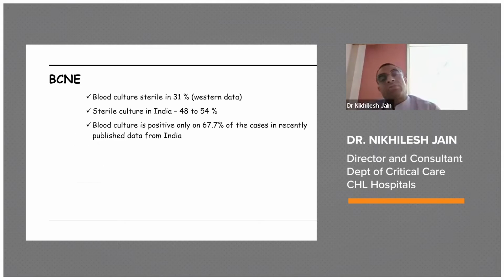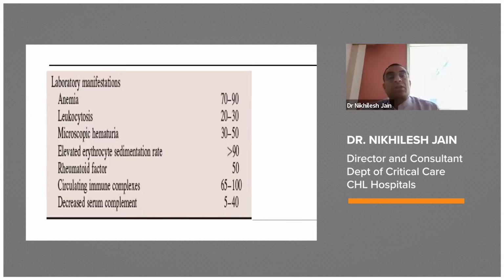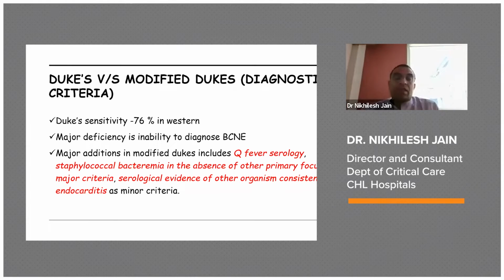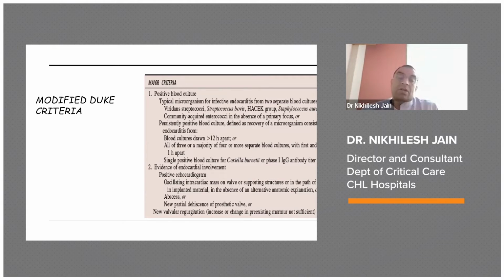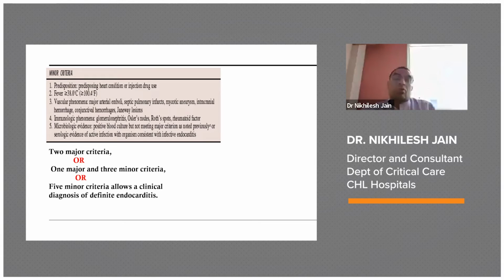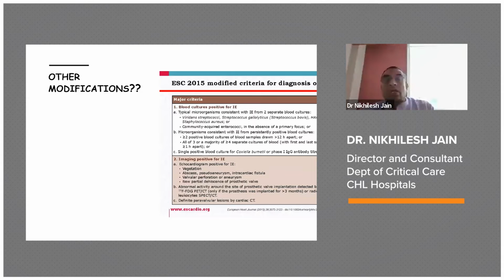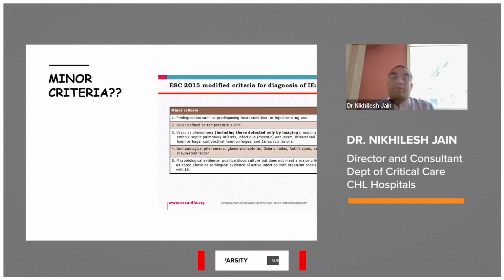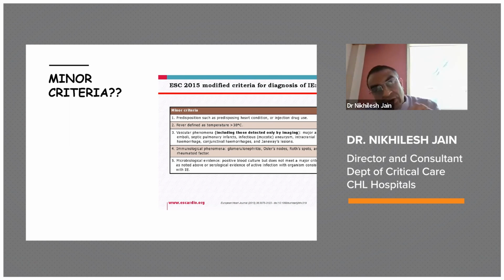Accurate Diagnosis of Endocarditis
Endocarditis occurs when bacteria, fungi, or other germs enter the bloodstream and damage the endocardium (lining of the heart chambers). For an accurate diagnosis of endocarditis, the doctor would require blood cultures, renal function tests, hemogram, CRP/ESR, echocardiogram, and other tests.

Watch this video by Dr. Nikhilesh Jain, Director, and Consultant, Dept. of Critical Care at CHL Hospitals to get a comprehensive understanding of the diagnostic approach used to determine endocarditis.